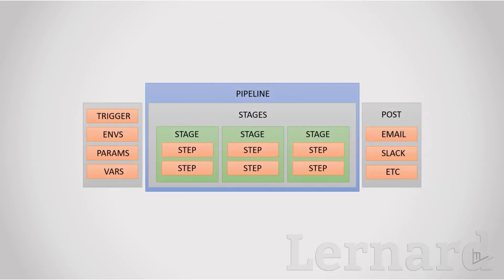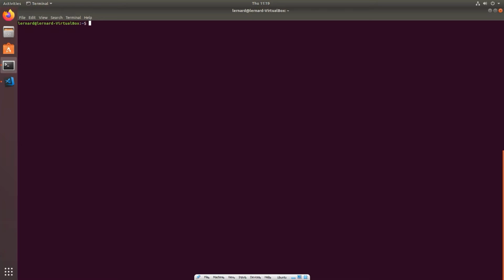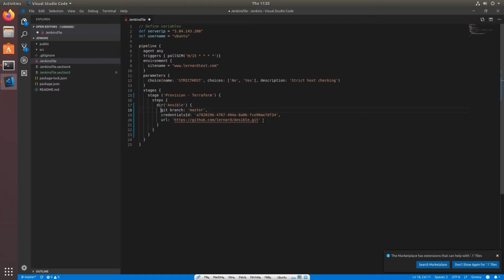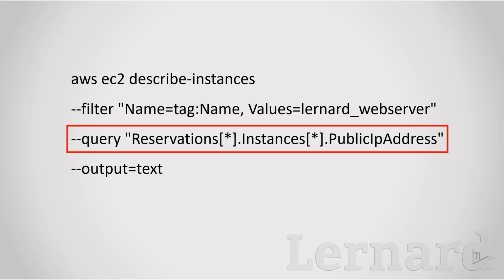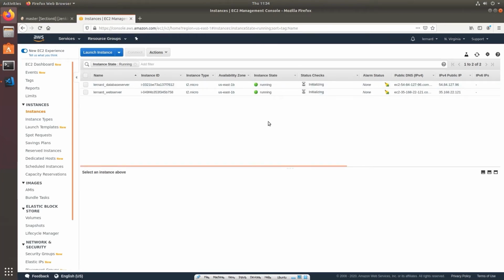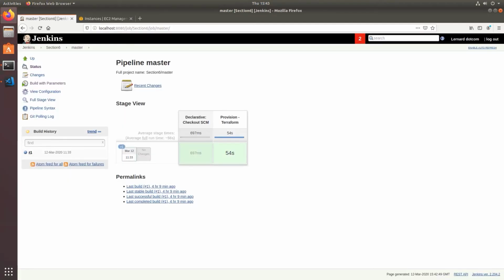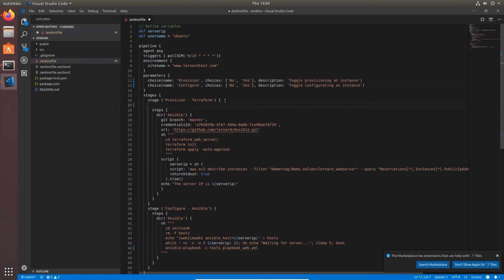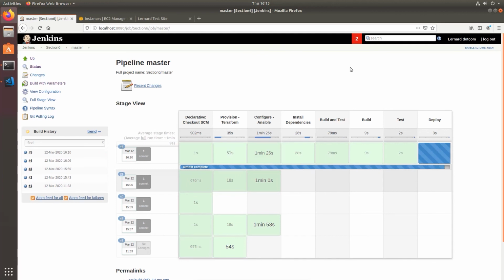Using Jenkins for orchestration (Lernard 4-6)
How to use Jenkins to automate your infrastructure deployments and web releases